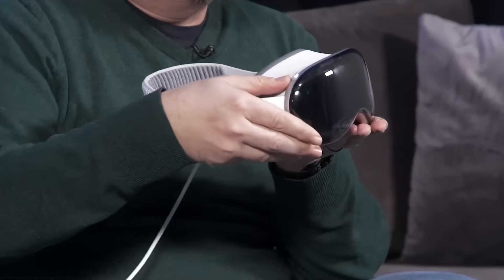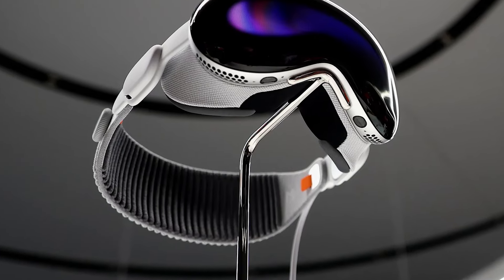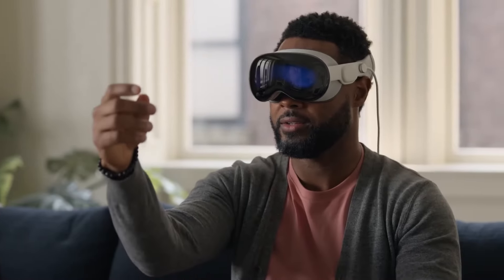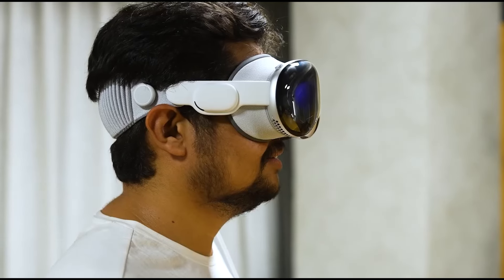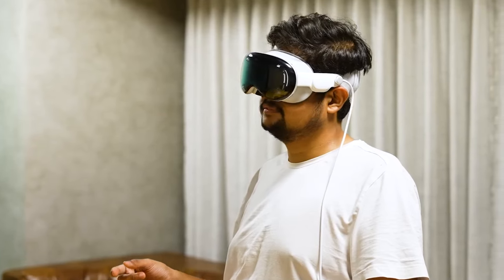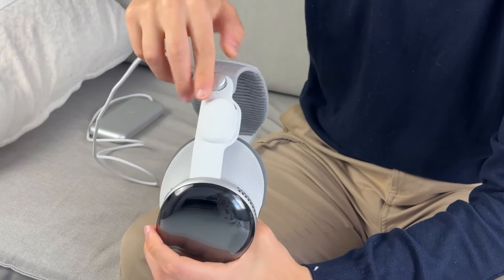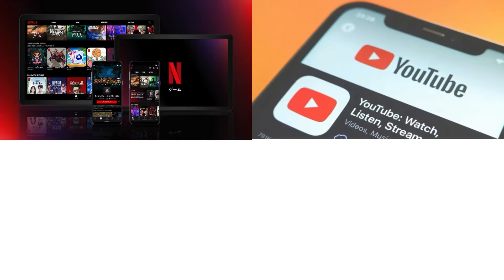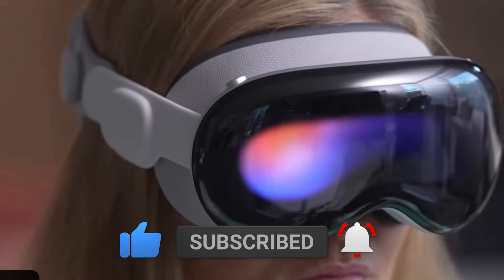Apple Vision Pro: A Deep Dive - Is It Worth the Hype (and Price)?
*Welcome to Tech Up! 🚀🔥*

Apple Vision Pro: A Deep Dive - Is It Worth the Hype (and Price) I Tech Up

Discover the latest in cutting-edge technology, innovation, and gadgetry. From futuristic smart glasses to mind-bending virtual reality experiences, we've got you covered. Dive into our content to stay ahead of the tech curve and make informed decisions about your next tech purchase.

🔍 *Explore Meta Smart Glasses:* Uncover the magic behind these sleek wearables. Learn about augmented reality, design, and functionality. Whether you're a tech enthusiast or a curious consumer, this video will equip you with everything you need to know before investing in Meta Smart Glasses.

📱 *Must-Have Tech Trends for 2024:* Buckle up for a thrilling ride through the tech landscape! We'll unveil the gadgets and innovations that will redefine how we live, work, and play. From AI-powered assistants to mind-boggling wearables, our countdown will leave you inspired and ready to embrace the future.

👓 *Apple Vision Pro: A Deep Dive - Is It Worth the Hype (and Price)?* In this exclusive review, we dissect Apple's latest offering. Explore the pros and cons, dive into its features, and evaluate whether it lives up to the buzz. Is the price tag justified? Let's find out!

👍 Join our vibrant community of tech enthusiasts. Stay informed, share your thoughts, and geek out with us! Whether you're a seasoned techie or a newbie, Tech Up is your go-to channel for all things tech.

And as always, keep your circuits charged and your curiosity fueled! 🤖✨